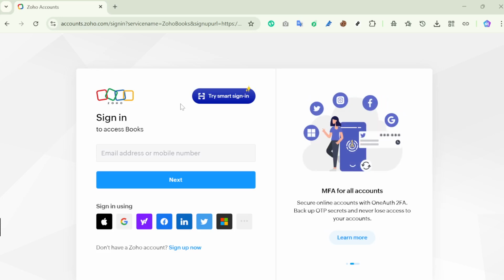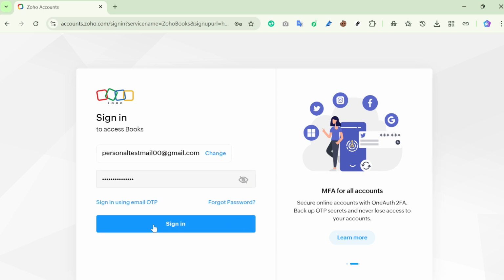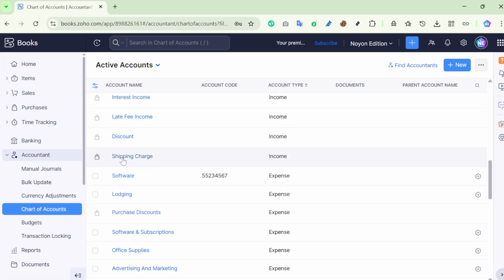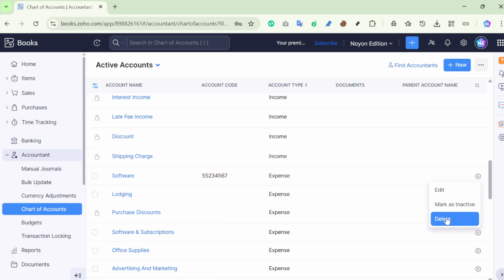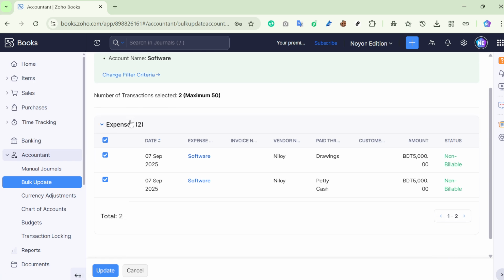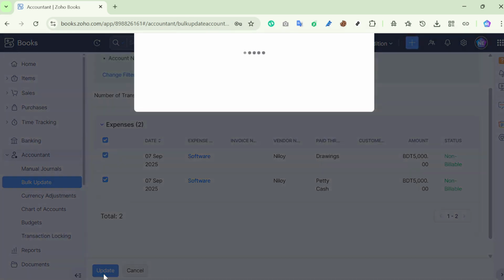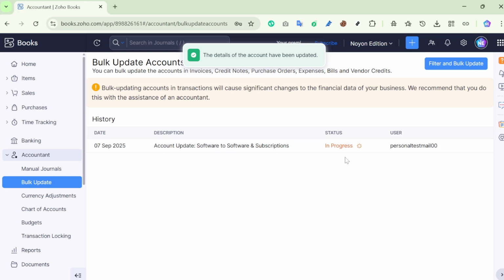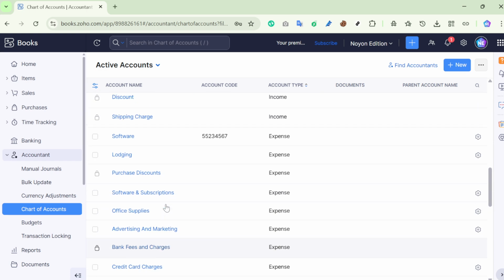How to Merge Accounts in the Chart of Accounts in Zoho Books - 2025 (Step by Step)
How to Merge Accounts in the Chart of Accounts in Zoho Books
In this video, you will learn how to merge accounts in the Chart of Accounts in Zoho Books step by step. Merging accounts in Zoho Books helps you simplify your accounting process, avoid duplicate accounts, and keep your Chart of Accounts clean and organized. This Zoho Books tutorial will guide you through account merging, account settings, and best practices for managing accounts in your Zoho Books accounting software.